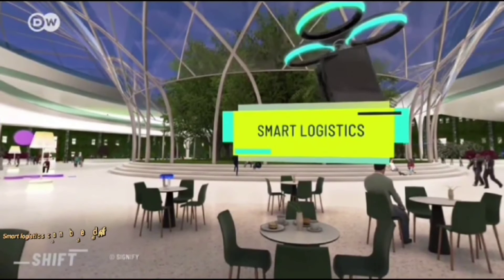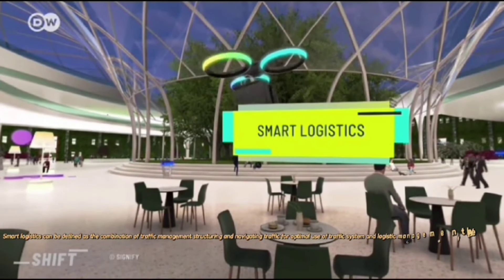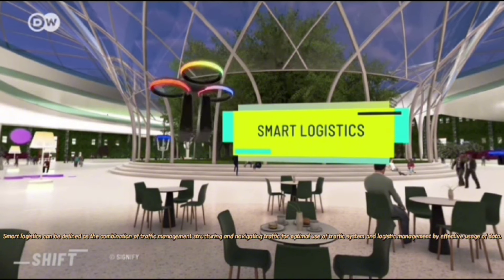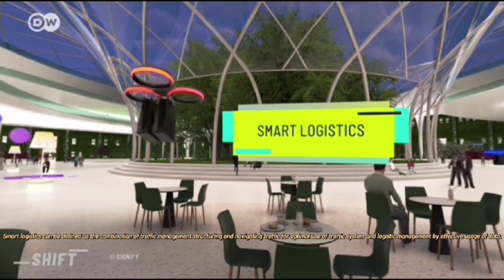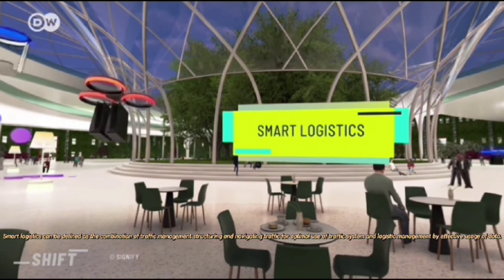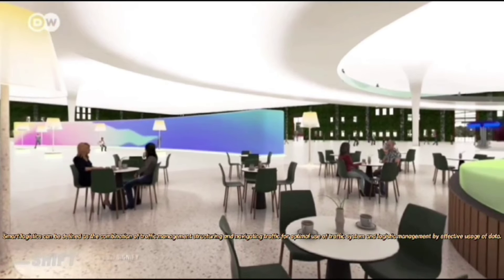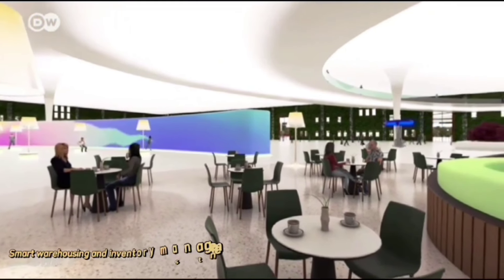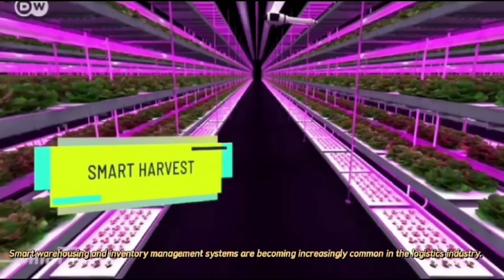Smart City and features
Prepared By
Jenisha Adhikari & Melisha Subedi